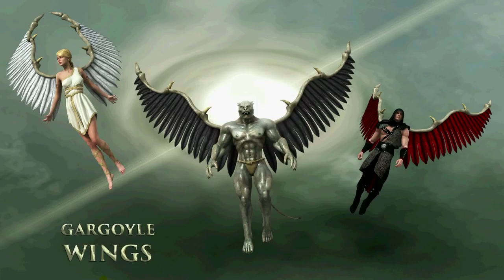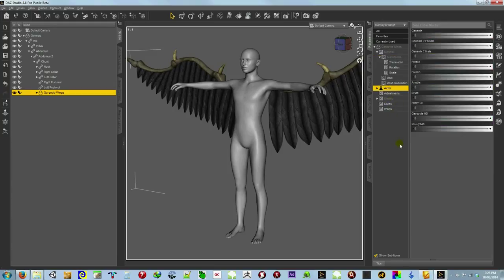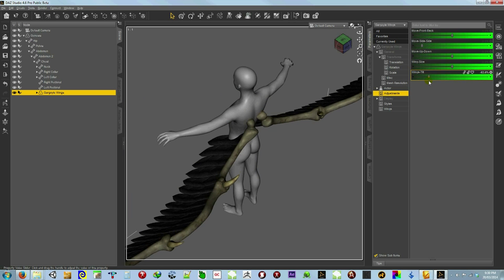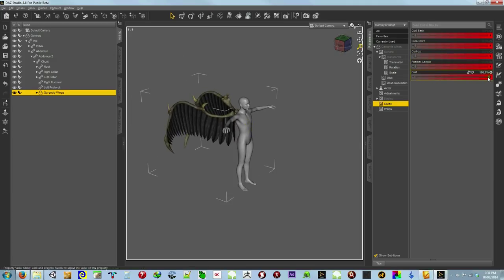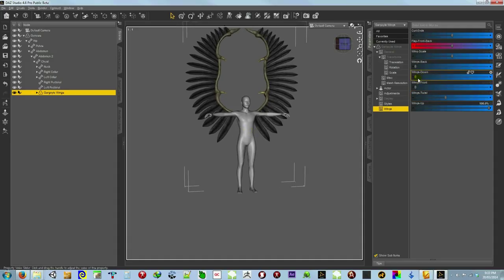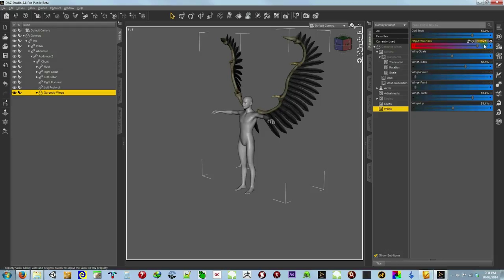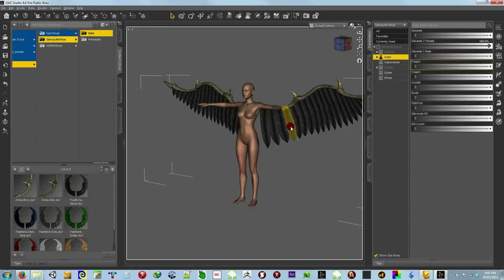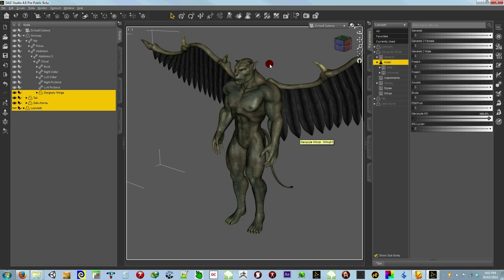Gargoyle Wing Preview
This is an overview of my new Gargoyle wings, where they can be found, and what the dials do, and material previews.